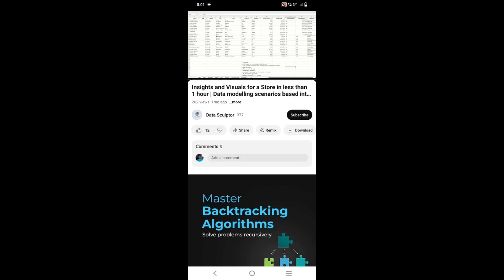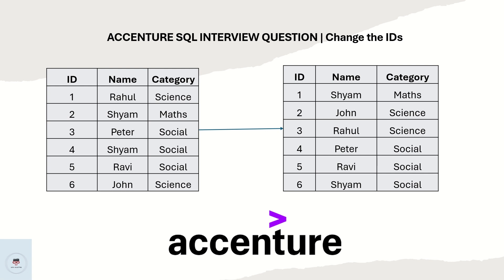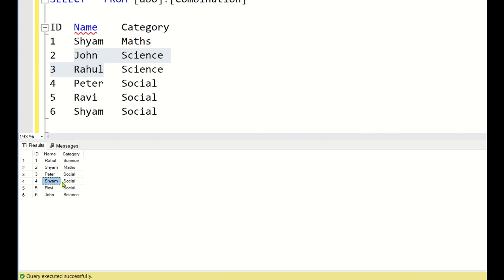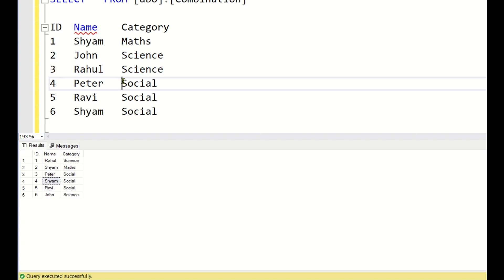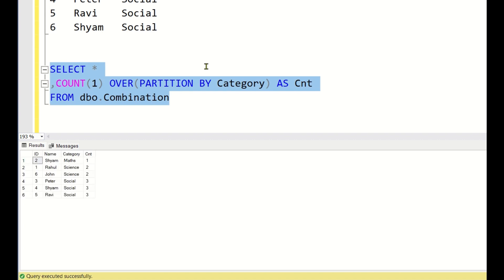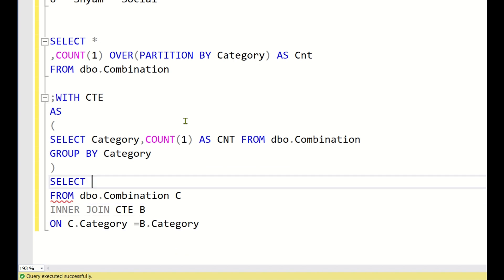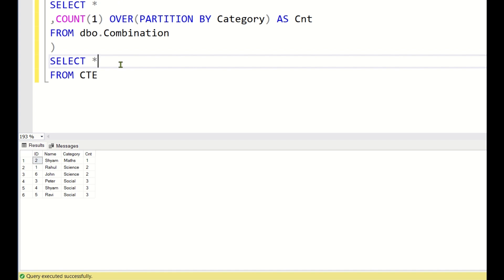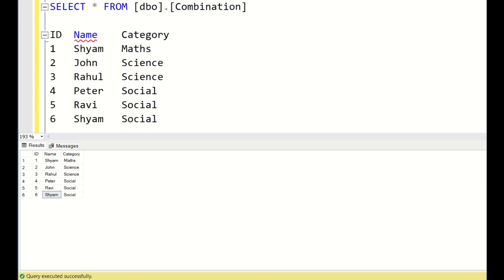ACCENTURE SQL INTERVIEW QUESTION | Change the IDs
DROP TABLE IF EXISTS dbo.Combination

CREATE TABLE dbo.Combination
 [ID] INT,
 [Name] varchar(max),
 [Category] varchar(max)

INSERT INTO [dbo].[Combination]
VALUES
(1, 'Rahul','Science'),
(2, 'Shyam','Maths'),
(3, 'Peter','Social'),
(4, 'Shyam','Social'),
(5, 'Ravi','Social'),
(6, 'John','Science')

SELECT * FROM [dbo].[Combination]